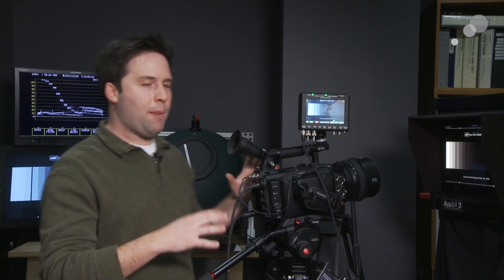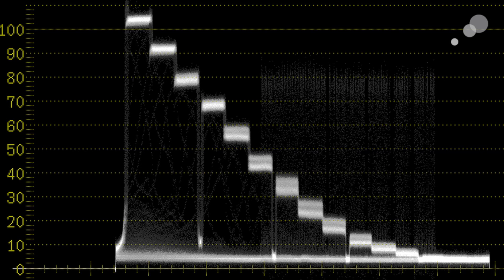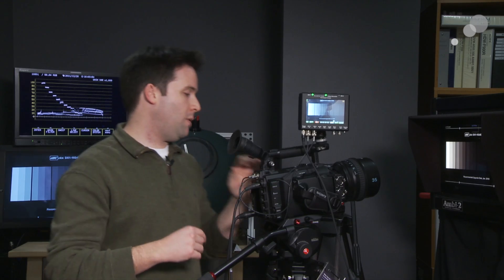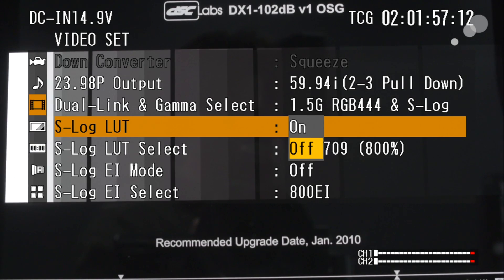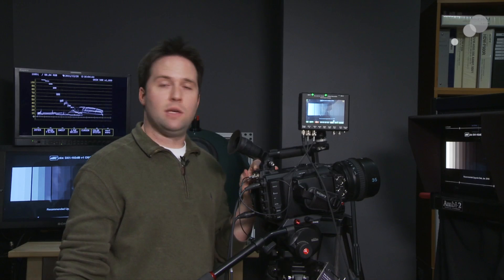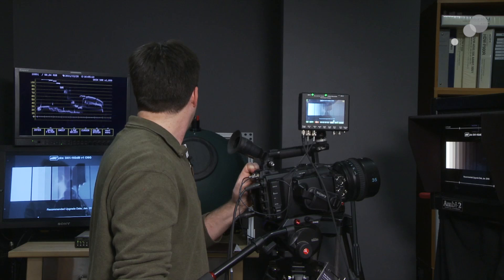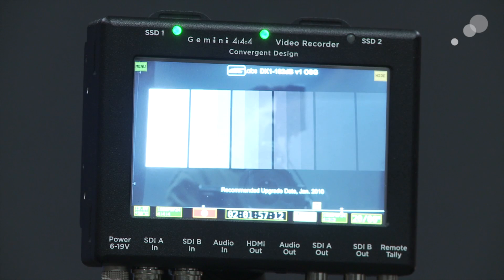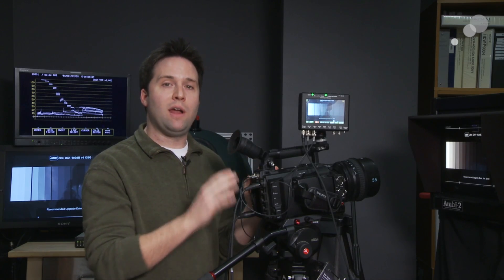S-Log and the Sony F3 -- Part 2: Exposure Index Mode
Some months ago, I posted Part 1 of my PMW-F3 S-Log video series, and now, after waiting for the new 1.2 firmware to be released, Part 2 is here. In this video, I explain the new Exposure Index mode in the F3 and what it does for the camera. Watch my video above to learn more, and look for future segments coming soon.